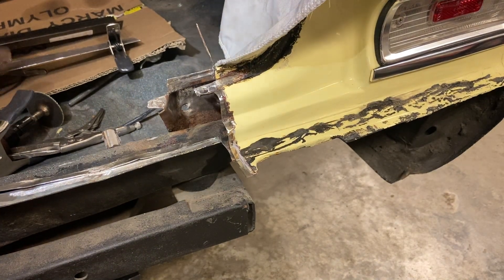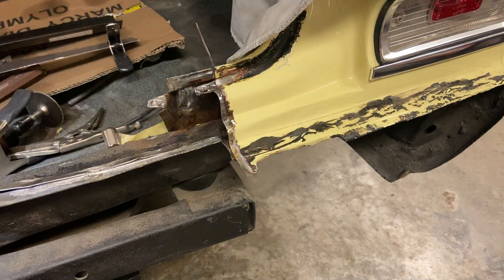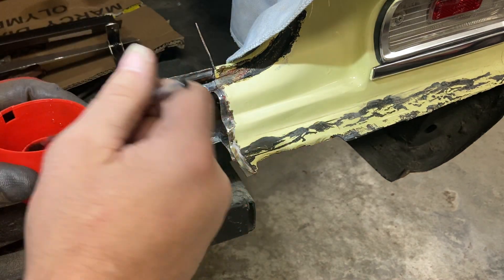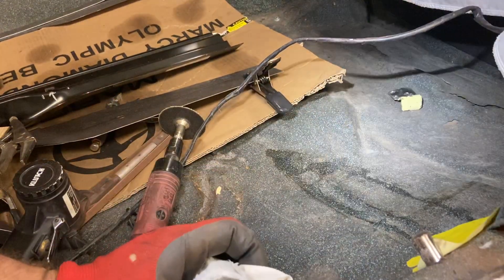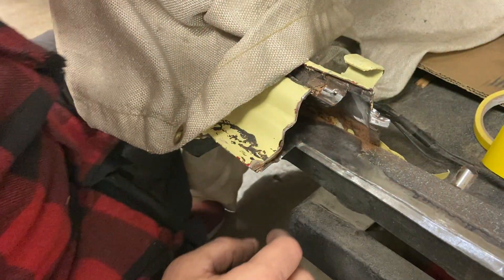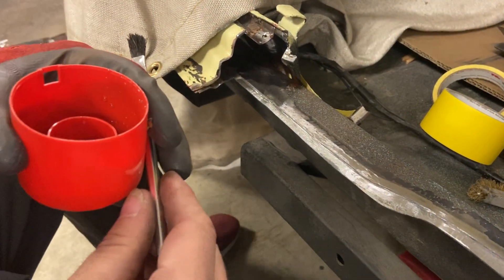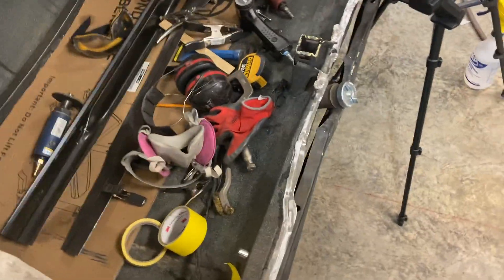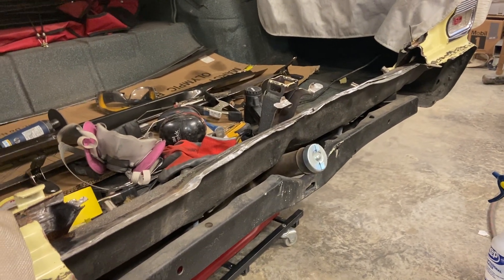Using phosphoric acid to treat rust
64 chevelle needs some love in the nooks and crannies